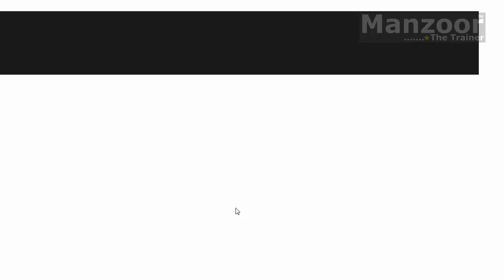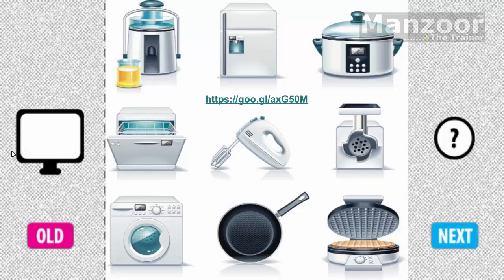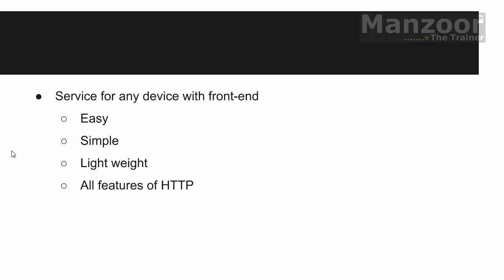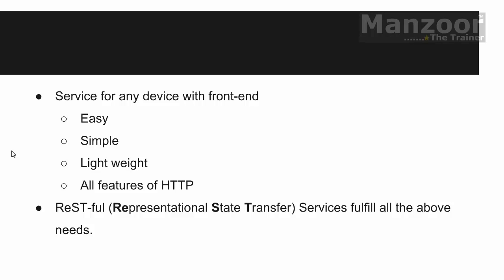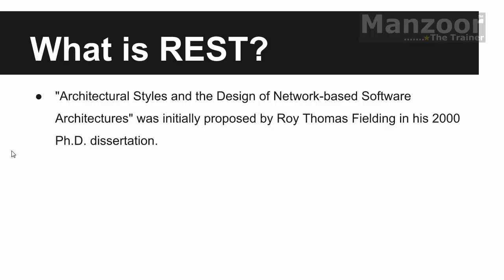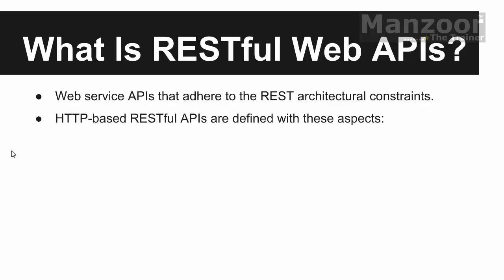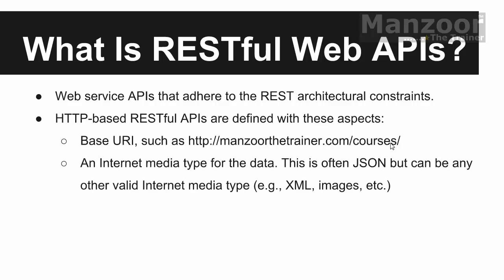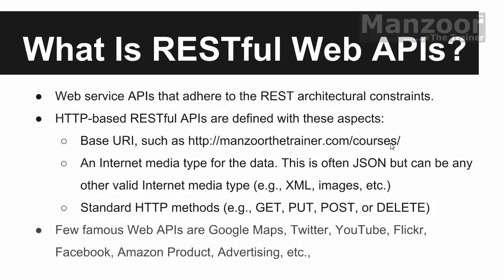What is Web API? (Web APIs Part - 1)